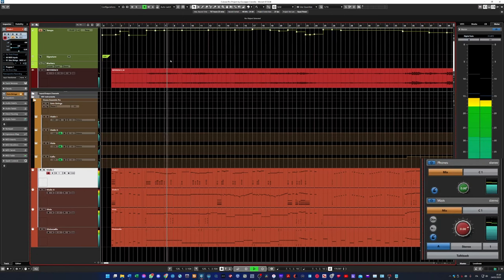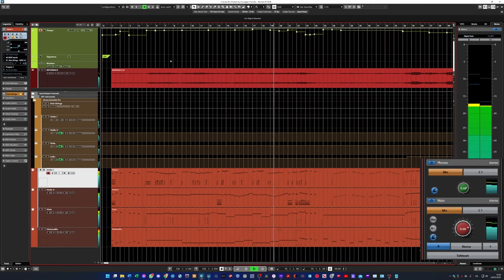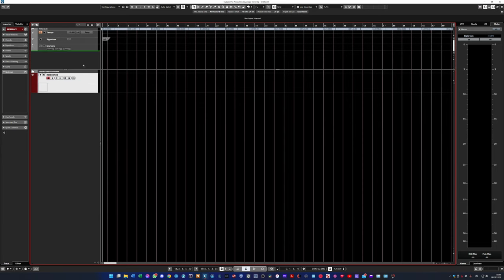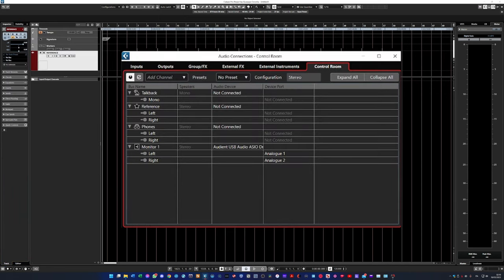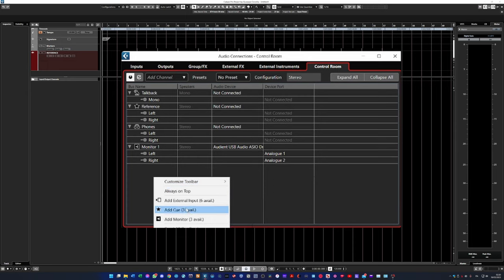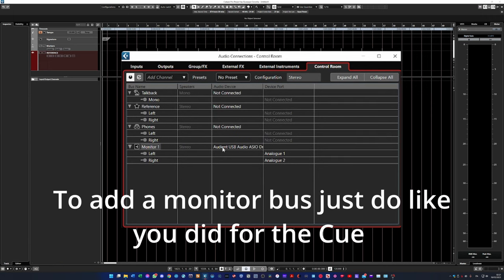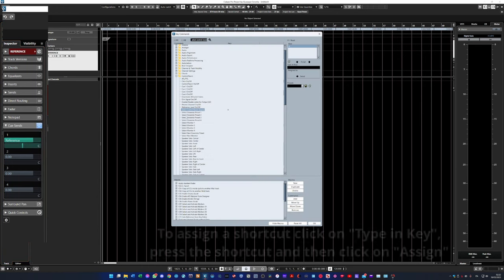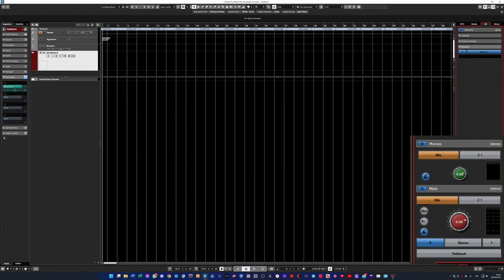Cubase Tip: How to use Control Room to set up a reference mix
Always convenient to use just one controller to switch between 2 audio sources and compare!

Giuseppe Corcella shows how this works in Cubase. Thanks for sharing, Giuseppe!

00:00 Welcome
00:11 Steps
01:01 Example Reference Mix with SYNCHRON-ized Solo Strings